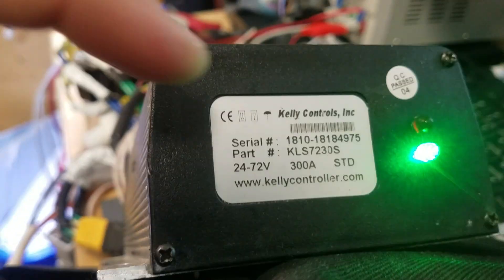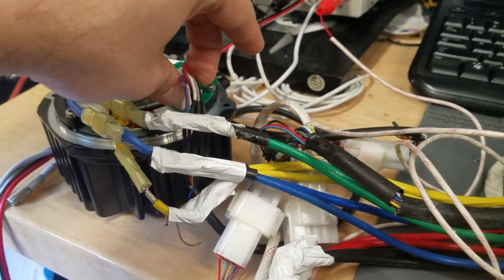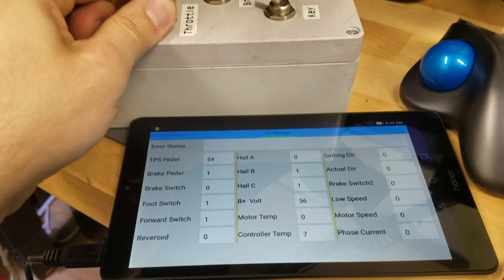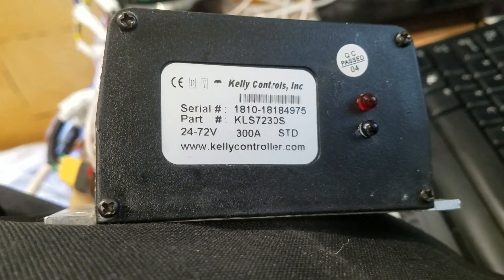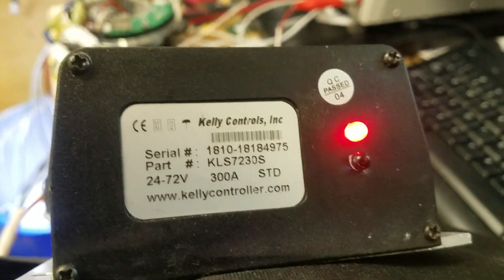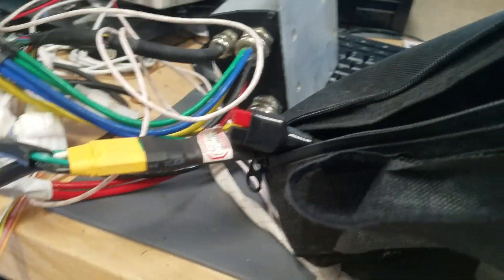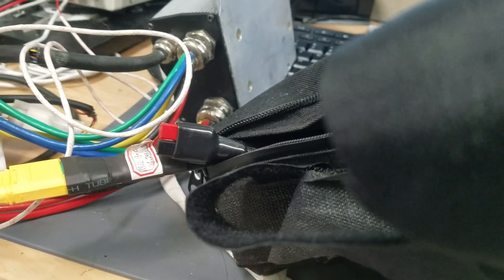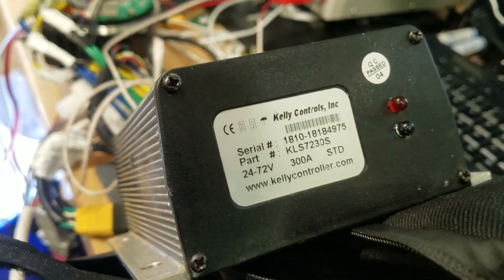Louis is too dumb to set up a Kelly KLS7230S controller - pedel error, 3 led blinks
👉 If our videos have added revenue to your business, consider a donation that will go towards helping us move into a new store:

› Bitcoin: 1EaEv8DBeFfg6fE6BimEmvEFbYLkhpcvhj
› Bitcoin Cash: qzwtptwa8h0wjjawr5fsm0ku8kf40amgqgm6lx4jxh
› Dash: XwQpZuvMvU44JT7C7Uh6xHvkSadzJw9fMN
› Dogecoin: DKetsoCvwa2hF29ssgUA4Wz4hxT4kj3KLU
› Ethereum: 0x6f6870feb48f08388ee345cf0261e2f03d2fa310
› Ethereum classic: 0x671bfd61ba87edf6365c97cea33d66ba73645510
› Litecoin: LWnbTTAjojZQt68ihFJFgQq3cYHUsTcyd7
› Verge: DFumZ5sMhi3JktLQpsTVtV9xUt3zKDrcZV
› Zcash: t1Ko3FkphQYoQroQc8k2DVk4WKMAbmNR8PH
› Zcoin: a8QdvArHmdRYe1MjiqtP6jDNe6Z4JgnRKZ